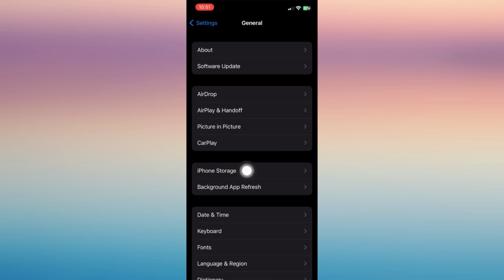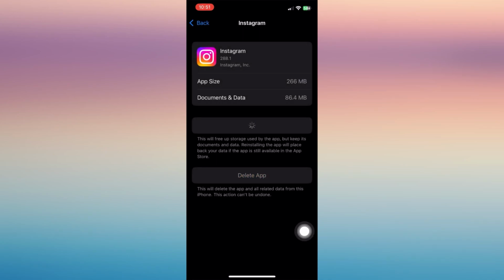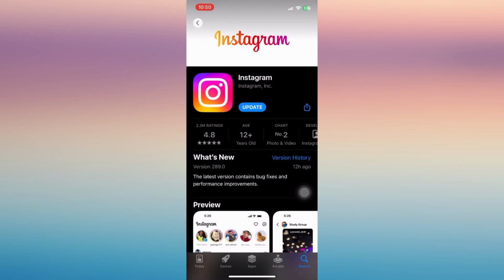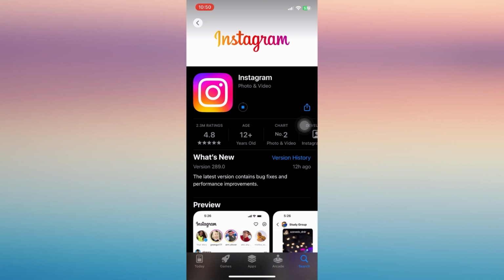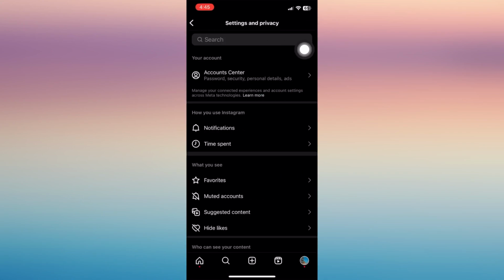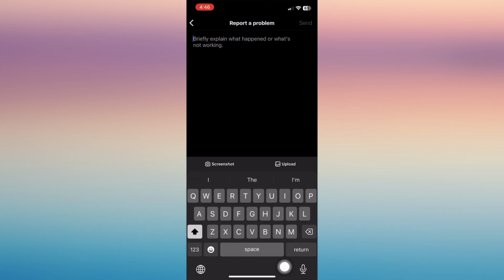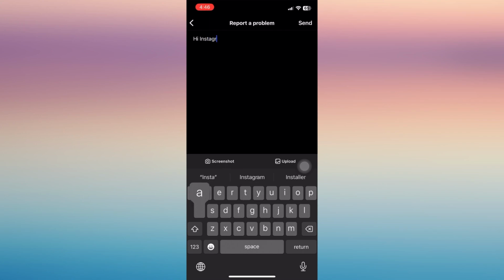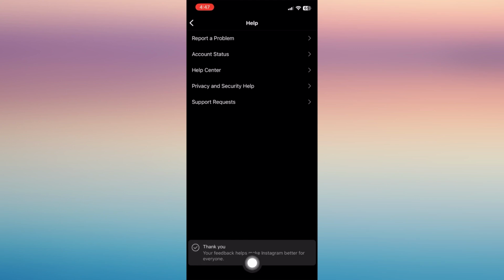How To Fix Instagram Try Again Later We Restrict Certain Activity to Protect Our Community (2023)